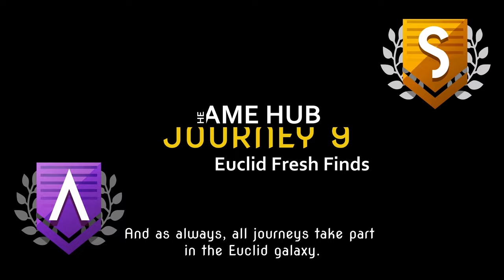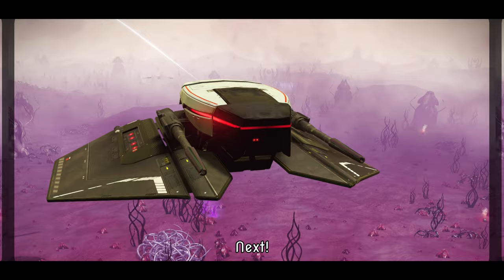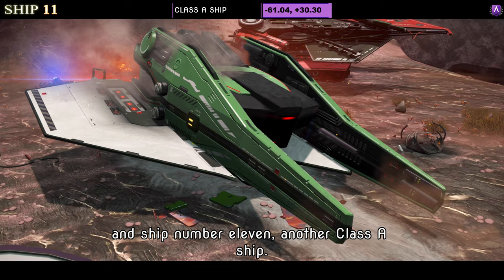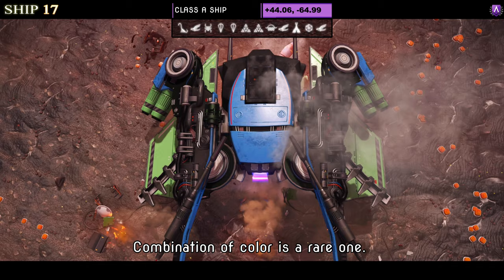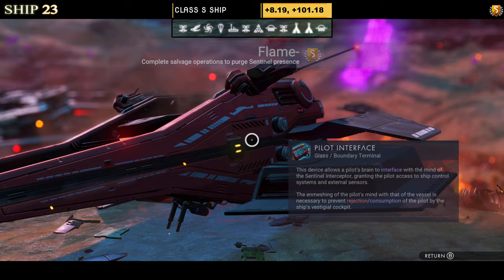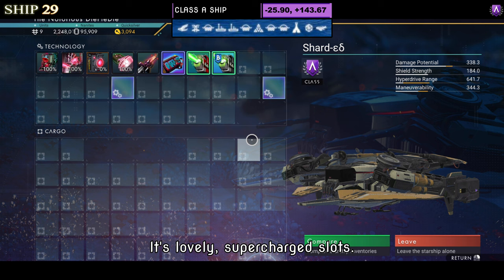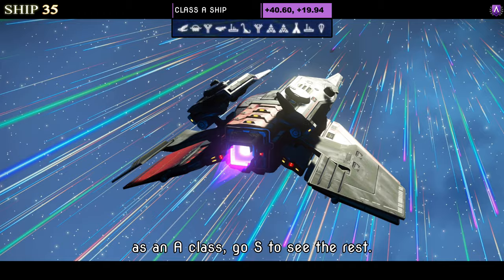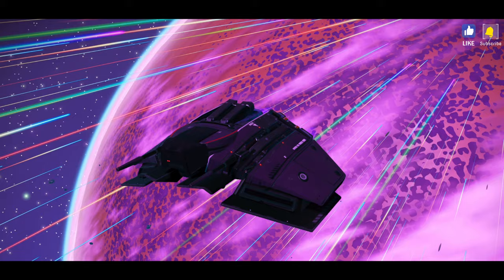Explore 39 NEW Locations for the Best Sentinel Ships in No Man's Sky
Explore 39 NEW Locations for the Ultimate & Best Sentinel Ships in No Man's Sky - S Class Hunting
In this video, we're going to be hunting more of the best Sentinel Ships on Journey 9 - 39 NEW and best Sentinel ship locations - FREE S Class ships - No Man's Sky.

Join me on Journey 9, as I continue to hunt for the most perfect and of course the Best S Class sentinel ships on No Mans Sky INTERCEPTOR +, in this video you get to see days of sentinel ship hunting condensed down in under 30 mins.
ALL 39 ship locations shown are fresh new discoveries, and include more of the Best S-Class sentinel ships on No Man's Sky.

I found more breathtaking sentinel ships, so grab your pen and paper traveller & join me as i show you all 39 of the BEST sentinal ships i found on this No Man's sky ship hunting journey.

Did you want to know where or how to find perfect s class sentinel ships?
I have listed every sentinel ship found in this video down below in a tidy index for easy reference, so grab a pen and make note as we go through the video, enjoy!

The Best Sentinel Ships - 39 NEW Locations - No Man's Sky S Class Ship Hunting:

0:00 - Intro, brief rundown of whats coming up, including Sentinel Ship Preview.
1:30 - Ship 1 | S Class Ship |
2:08 - Ship 2 | A Class Ship |
2:44 - Ship 3 | A Class Ship |
3:19 - Ship 4 | S Class Ship |
3:56 - Ship 5 | A Class Ship |
4:33 - Ship 6 | A Class Ship |
5:11 - Ship 7 | A Class Ship |
5:48 - Ship 8 | S Class Ship |
6:26 - Ship 9 | A Class Ship |
7:03 - Ship 10 | A Class Ship |
7:38 - Ship 11 | A Class Ship |
8:14 - Ship 12 | S Class Ship |
8:53 - Ship 13 | A Class Ship |
9:29 - Ship 14 | A Class Ship |
10:06 - Ship 15 | A Class Ship |
10:40 - Ship 16 | S Class Ship |
11:15 - Ship 17 | A Class Ship |
11:48 - Ship 18 | A Class Ship |
12:23 - Ship 19 | S Class Ship |
13:00 - Ship 20 | A Class Ship |
13:34 - Ship 21 | A Class Ship |
14:10 - Ship 22 | A Class Ship |
14:45 - Ship 23 | S Class Ship |
15:30 - Ship 24 | A Class Ship |
16:06 - Ship 25 | A Class Ship |
16:41 - Ship 26 | A Class Ship |
17:14 - Ship 27 | A Class Ship |
17:48 - Ship 28 | S Class Ship |
18:27 - Ship 29 | A Class Ship |
19:14 - Ship 30 | A Class Ship |
19:47 - Ship 31 | A Class Ship |
20:27 - Ship 32 | A Class Ship |
21:04 - Ship 33 | A Class Ship |
21:40 - Ship 34 | S Class Ship |
22:15 - Ship 35 | A Class Ship |
22:49 - Ship 36 | A Class Ship |
23:28 - Ship 37 | S Class Ship |
24:03 - Ship 38 | A Class Ship |
24:42 - Ship 39 | S Class Ship |
25:36 - Outro, question for viewers.

More Of The Best S Class Sentinel Ship Hunting Locations in the Euclid Galaxy: